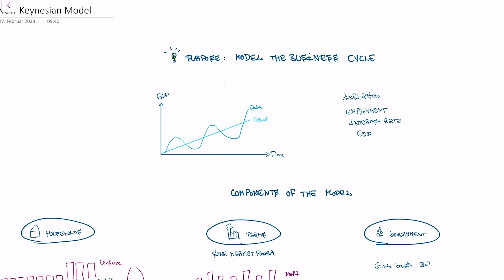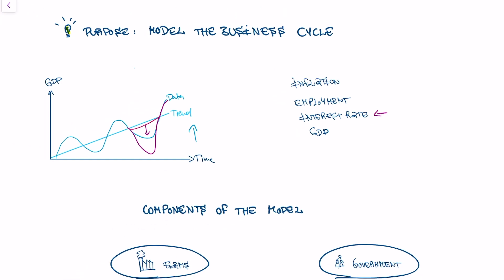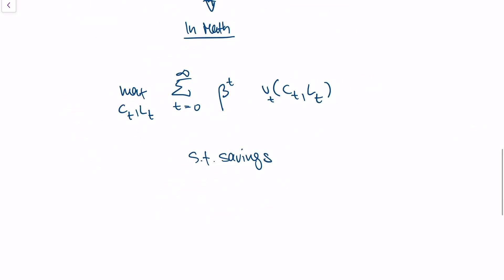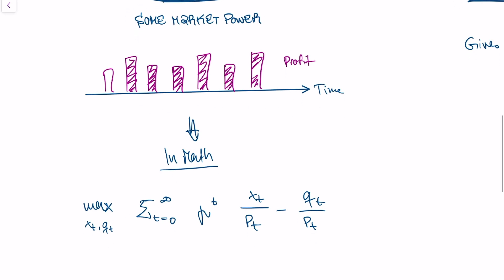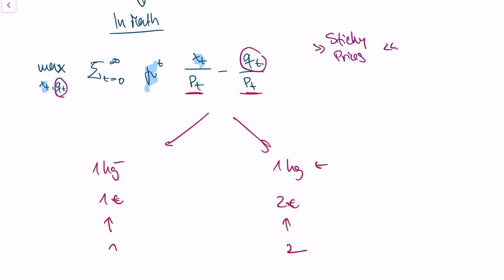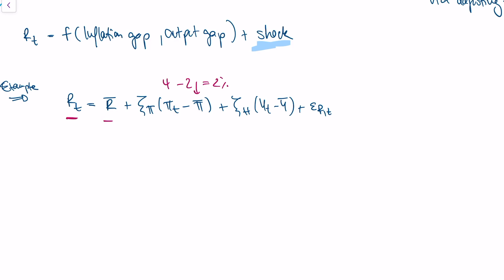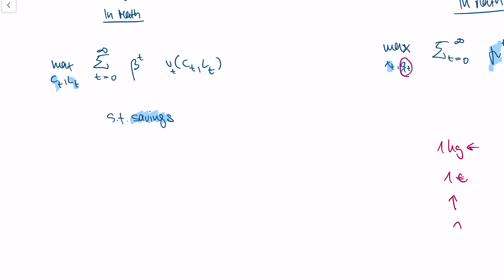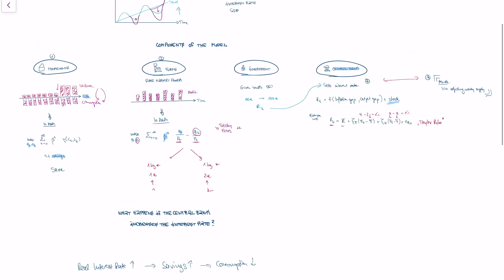The New Keynesian Model Explained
This is a very broad overview over the New Keynesian Model. I skipped over a lot of details and abstracted from a lot of stuff. This is meant as a gentle introduction.